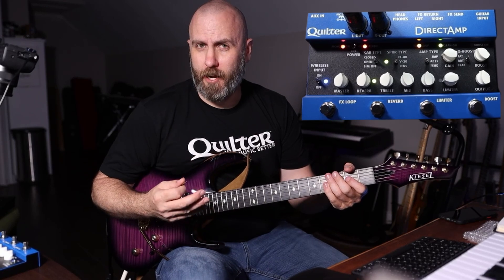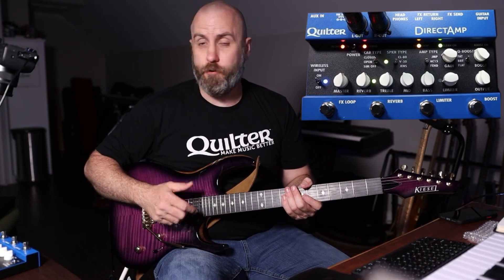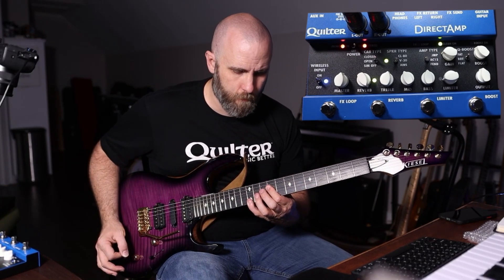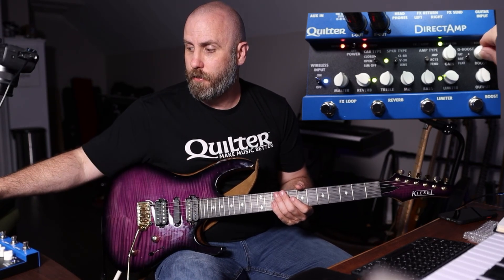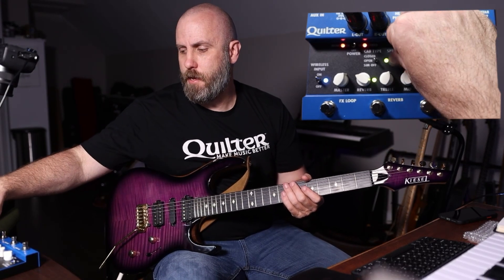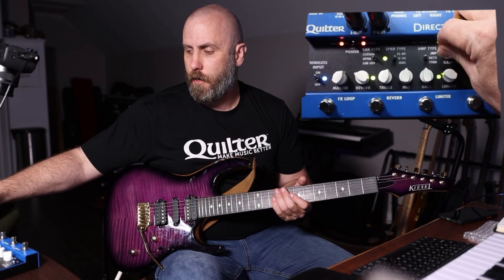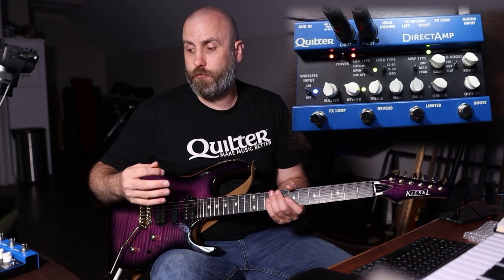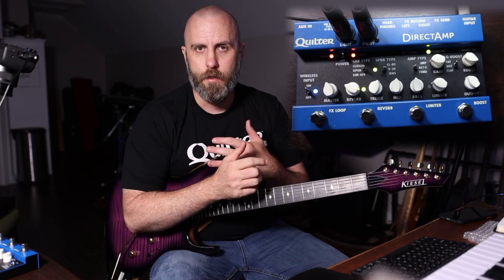The Quilter Direct Amp Solution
Quilter Labs has done it again with a Direct Amp product that fits on your pedalboard or on your desktop.  It can be the hub for your recording setup or be your main amp on stage.  Either way you have a no frills options to get great tone no matter the situation.